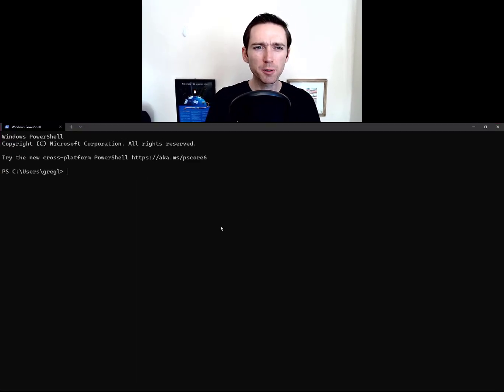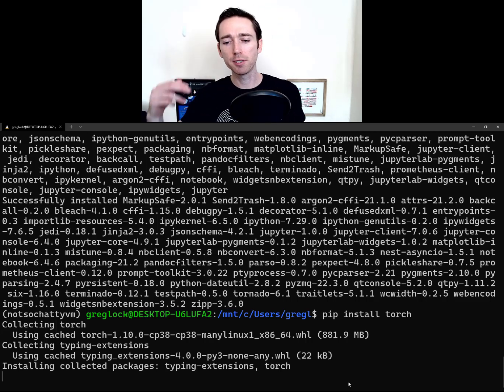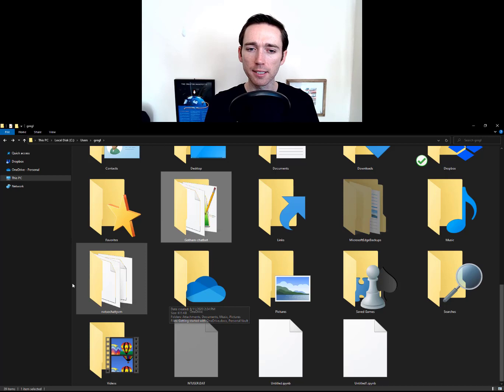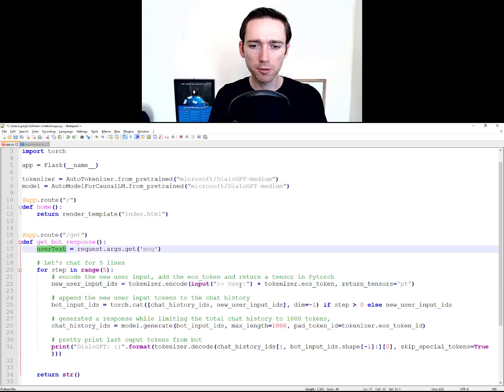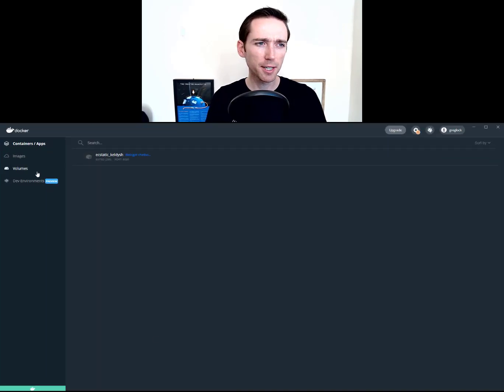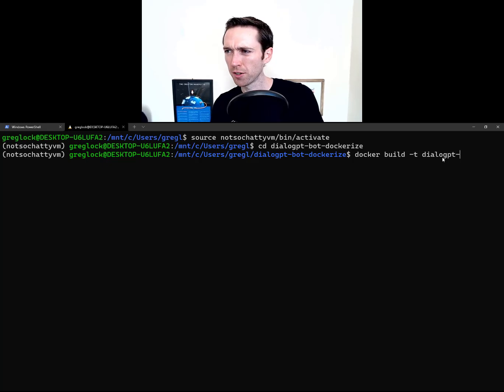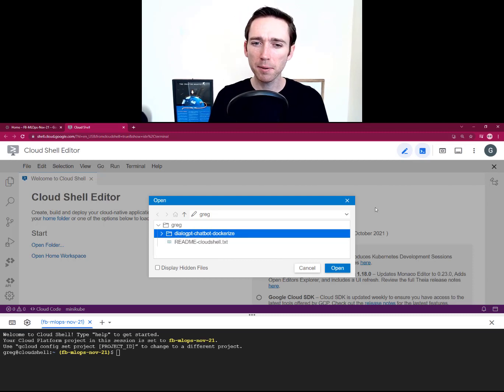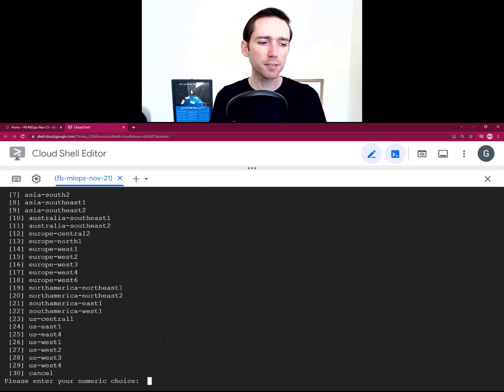Step by Step NLP: A Real-Time Walkthrough!!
We heard your feedback after today's event, and here Greg walks us through each step of the process slowly but surely, stumbling blocks and all!

We hope that this helps you out to build your own prototypes!